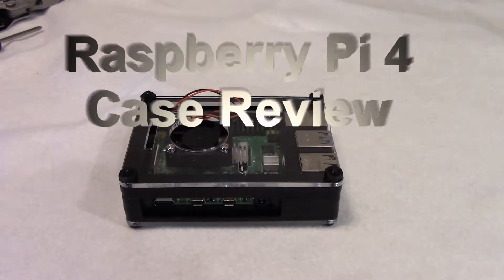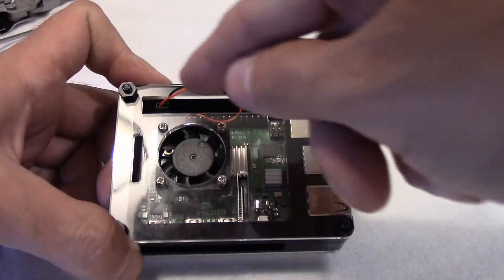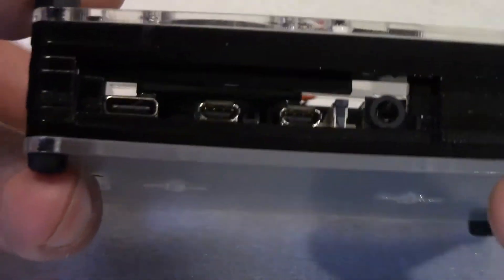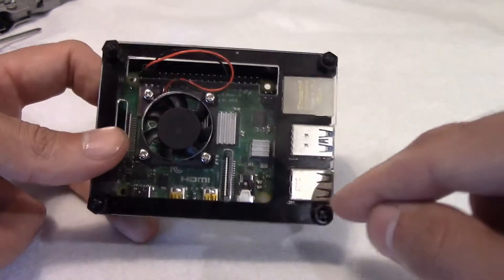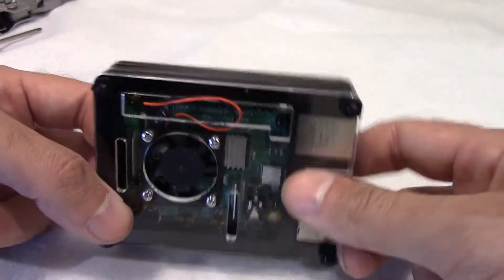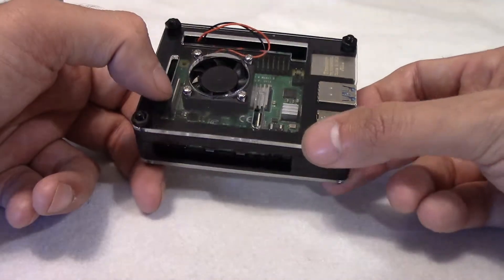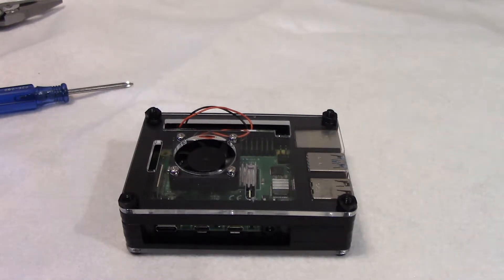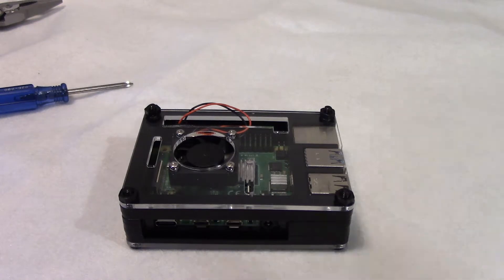Raspberry Pi 4 Case Review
This case review is for the Raspberry Pi 4 and is my thoughts on the design and price of the case. Here is the link for this item. They are now also selling one in blue which I think looks awesome and wish they had when I bought this.